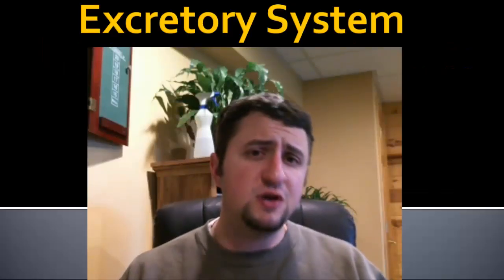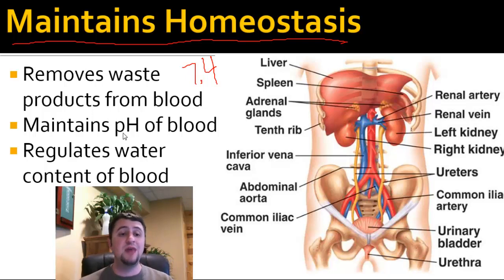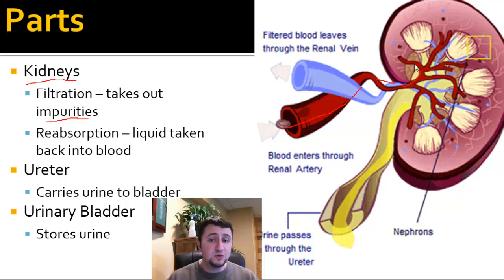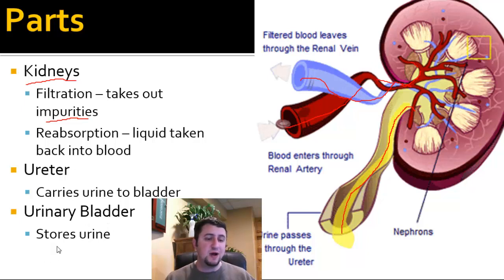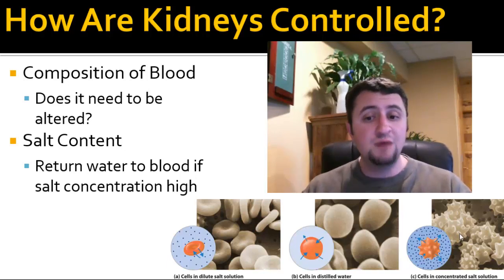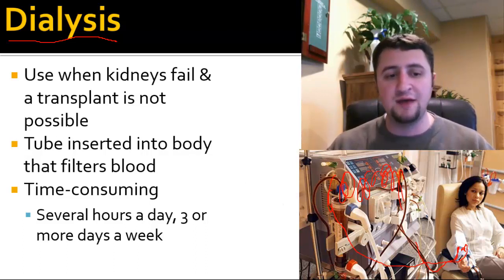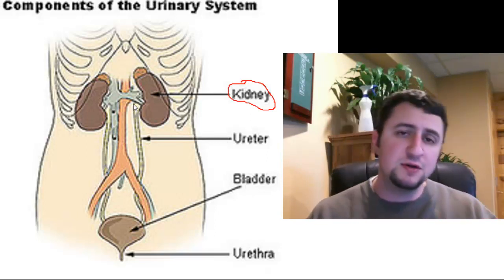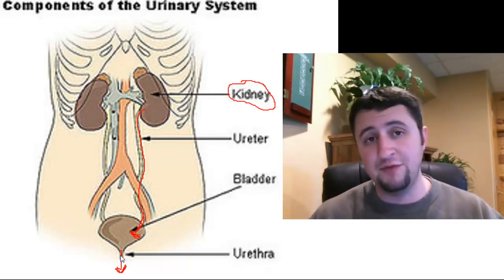Excretory System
This video describes the basic structure and function of the excretory (urinary) system.